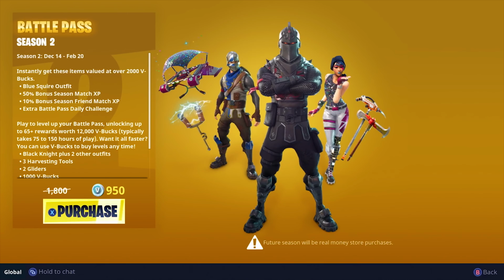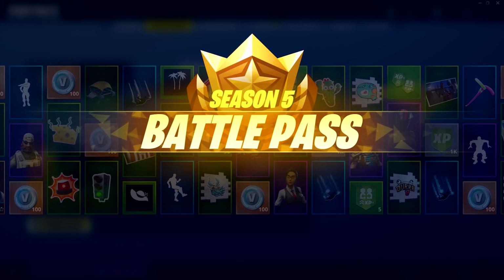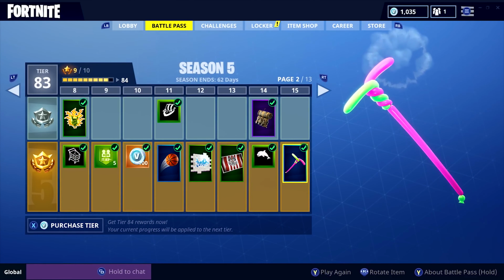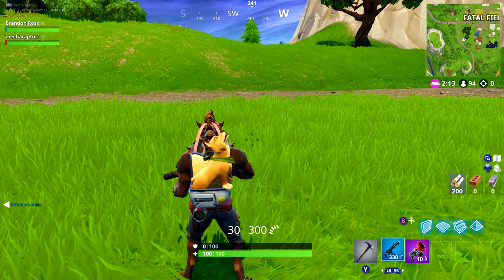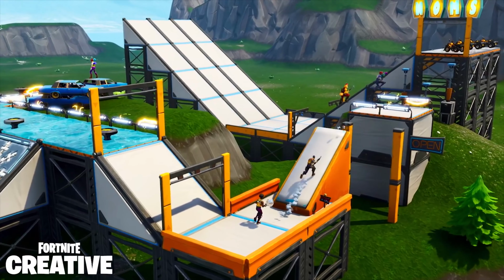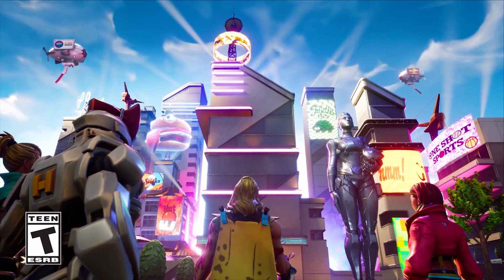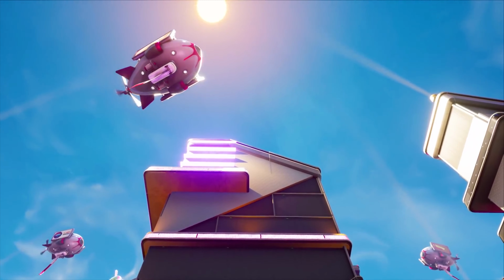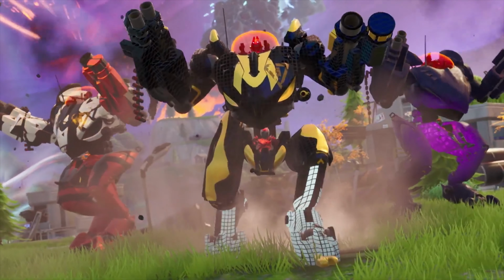Fortnite Battle Royale All Season Battle Pass Overview I to X 4K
Hi, I am Varun Jayant. I hope you like this video

Join Server

Send me Help

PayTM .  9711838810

MY RIG :::--

Processor                  Intel® Core™ i7-8700K Processor 8TH Gen
                                    12M Cache, up to 4.70 GHz

CPU Cooler               Cooler Master Hyper H410R - with 92mm Red

MotherBoard            ROG STRIX Z370-E GAMING

RAM                           16GB  Corsair Vengeance LPX  3000 MHz.

Hard Drive                 WD Green 240GB M.2 2280 Internal SSD

                                    Seagate Barracuda 2TB SATA 6Gb/s 64MB 7200

Graphics Card           Zotac GeForce GTX 1050 Ti OC Edition 4GB

Monitor                       LG 23.8 inch Full HD LED Backlit IPS Panel

Internet                       50 mb/ps excitel

PC Case                     Cooler Master MasterBox Lite 5 RGB 3 Fans

Power box                 Corsair RMX Series RM850X